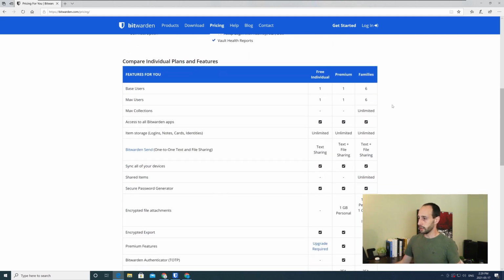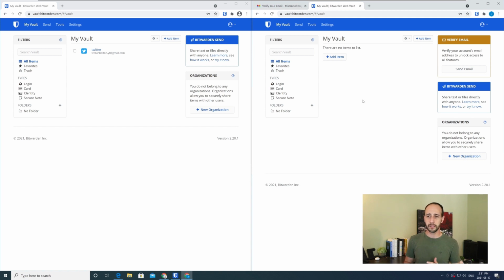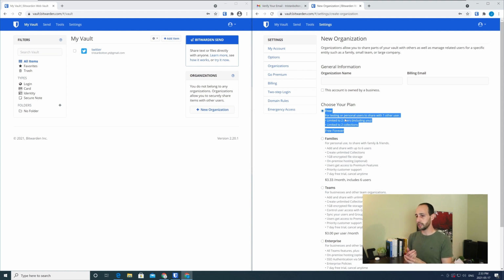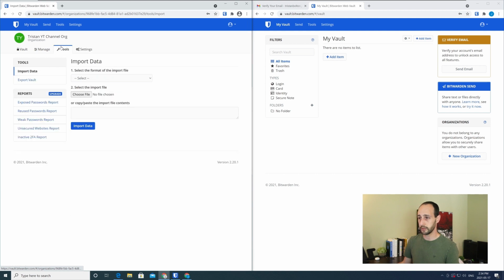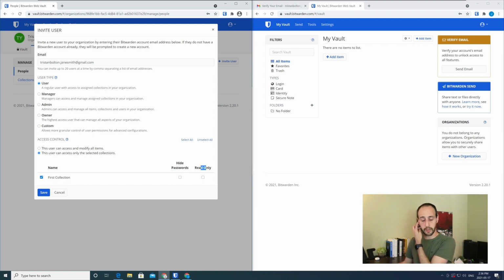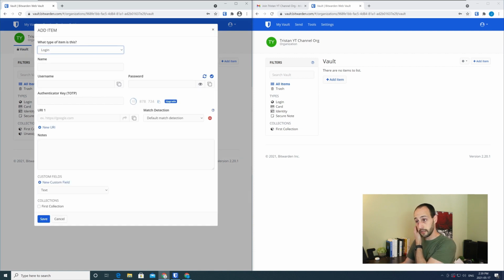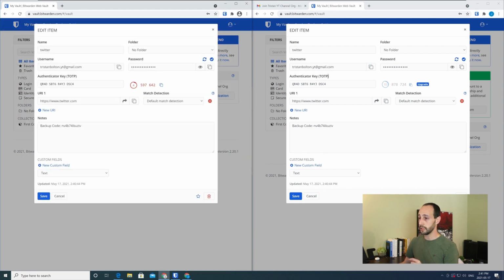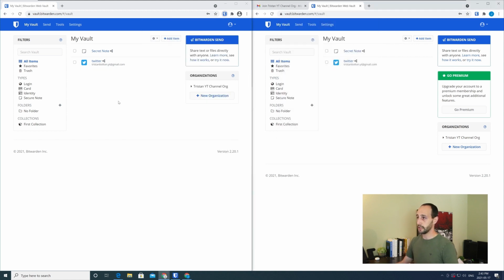Bitwarden - Family Sharing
Wonder how Bitwarden Family Sharing works? In this video I'll show you a family account works and how to set it up.

Thanks Guys! Have a great day! 😊